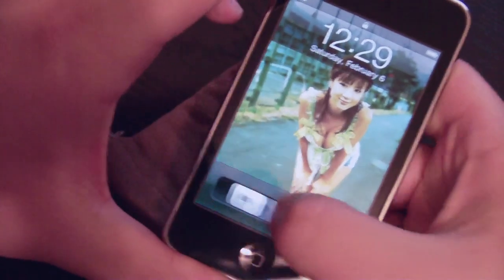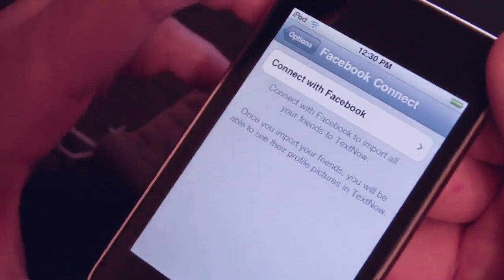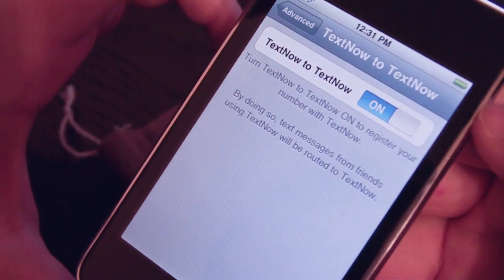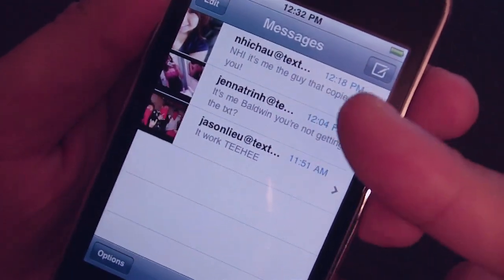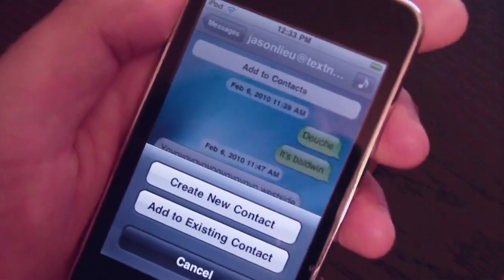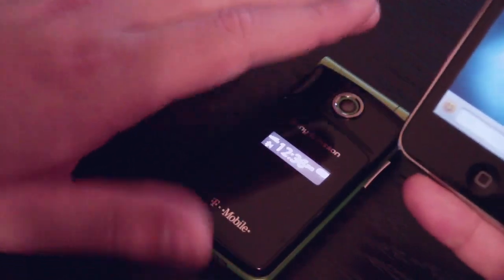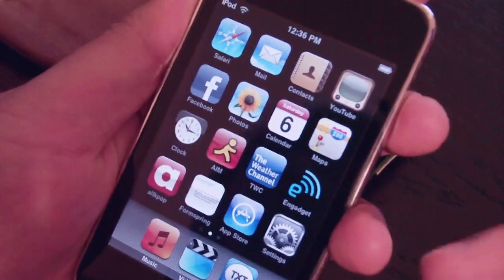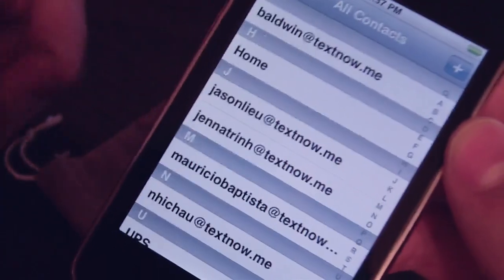Review: TextNow for the iPod Touch/iPhone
More of an overview or somewhat my own personal impressions on the App.

Quick update: I've recently gotten a lot of issues with the App. such as people not receive the messages, not being able to send and slow downs in terms of receiving the message.

Now they do have an e-mail if you need support so I sent them one and there were people that responded to my issues. They just basically said they're having server issues and are working on the problem so hopefully this will get fix.

So the final scoring:

Interface - 4.5/5
Stability (as in actually working) - 2/5 at the moment
Support - 3.5

Final score: 3

Final thoughts: This App. has potential but they really need to work out all the issues and servers.

Update 2/12/10: So far Enflick has done a great job of fixing the issues and changes have dramatically improve the App. so the score after the update would be a 4.5.